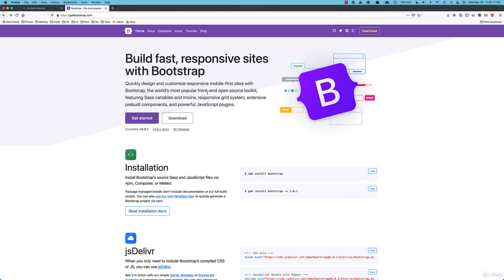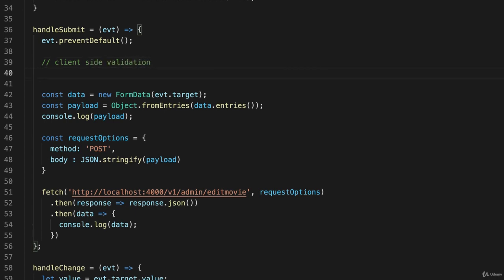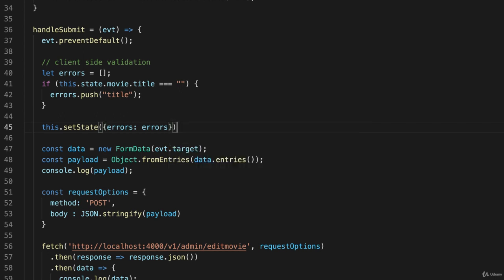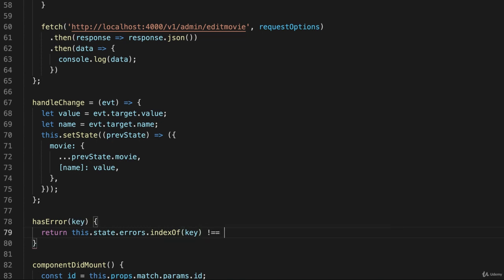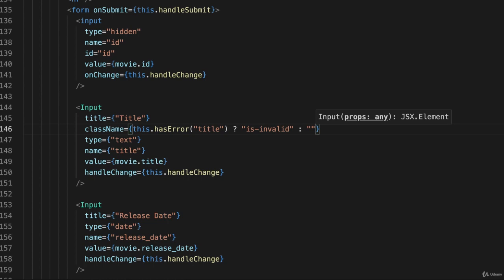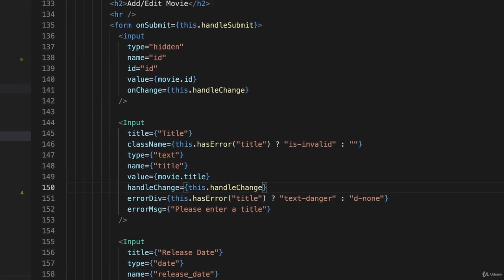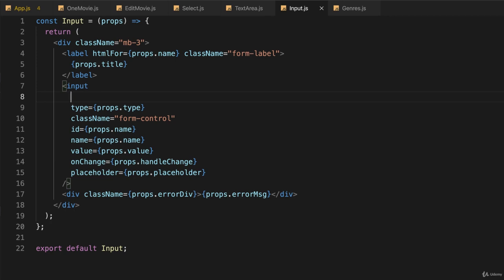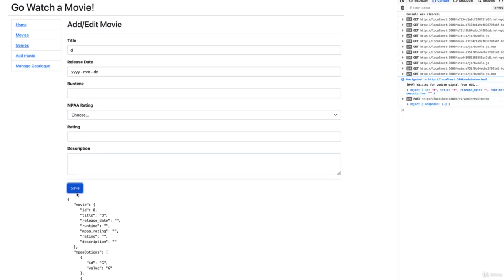008 Client side form validation